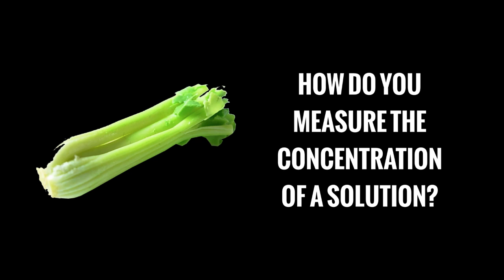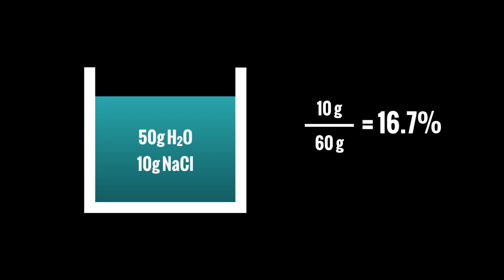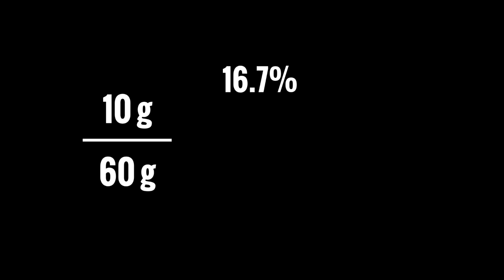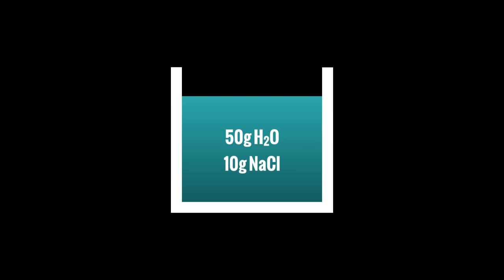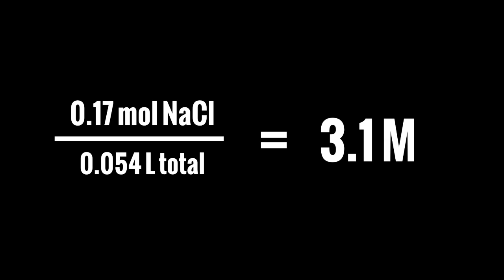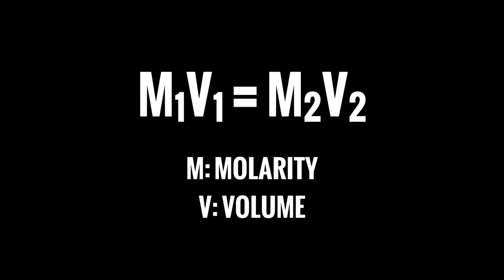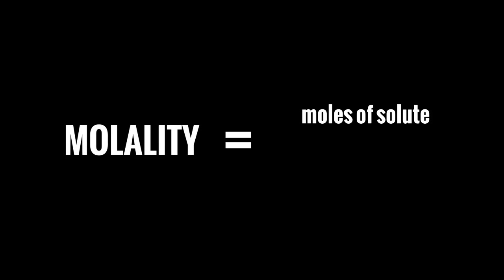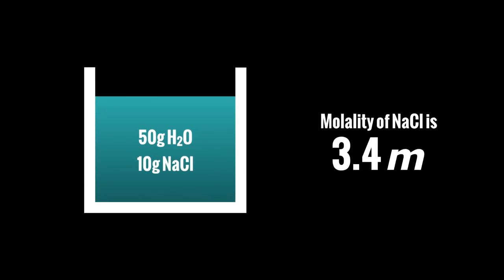A3Academy: Measuring Solute Concentration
Wallace is back in the A3Academy studio to talk about the different units and methods involved in measuring solute concentrations. And as always, "The more you know the better you are."